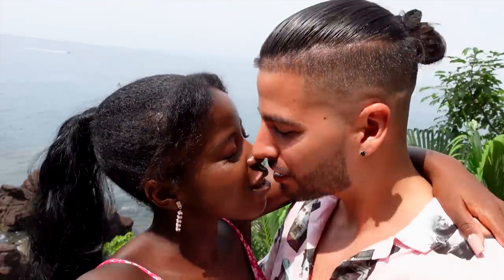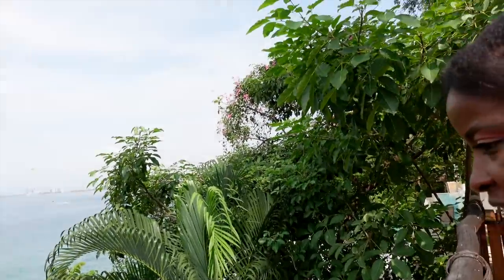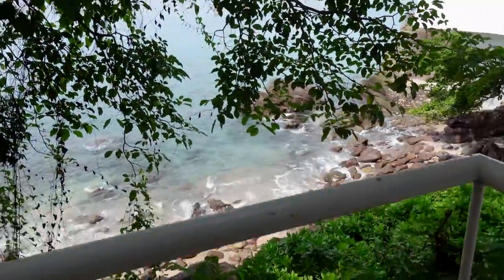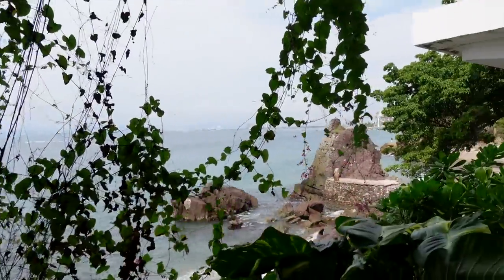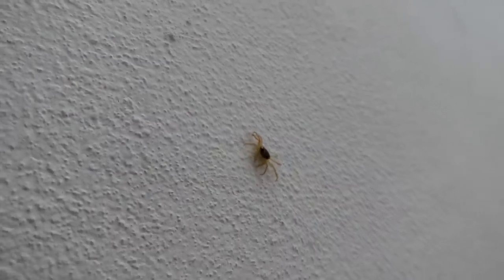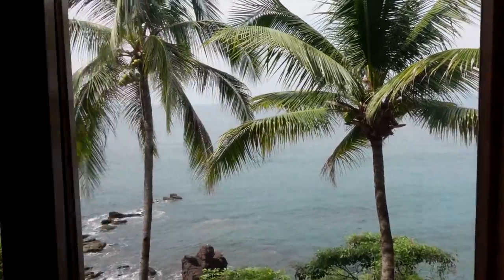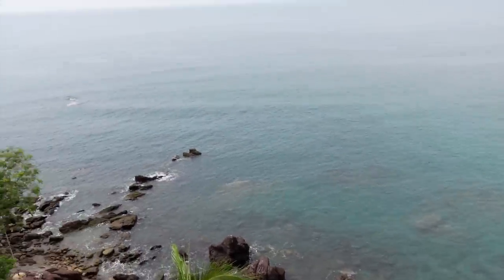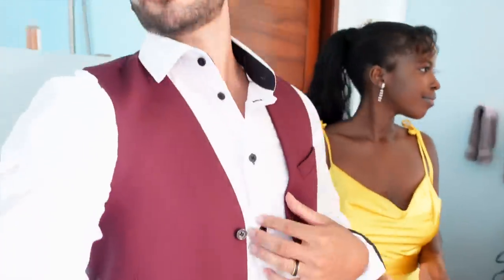WE'RE MARRIED!!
nakaanddom

simplynaka